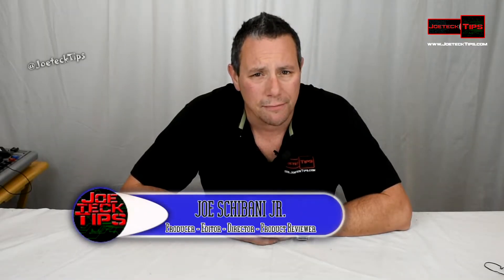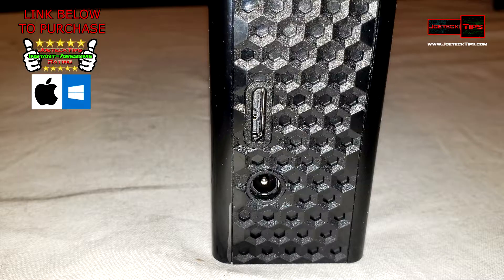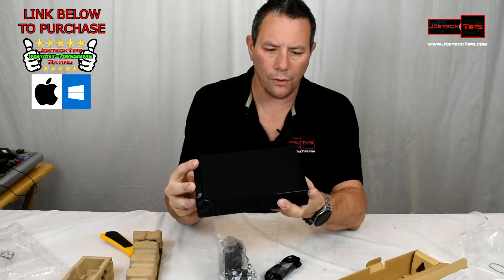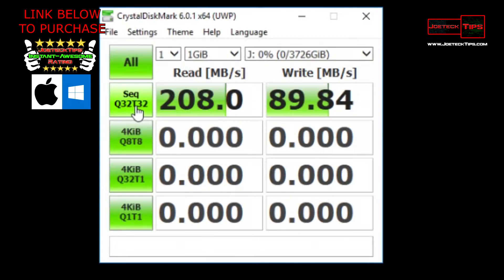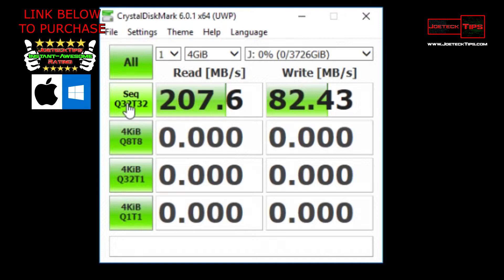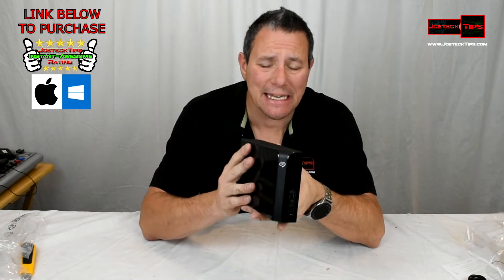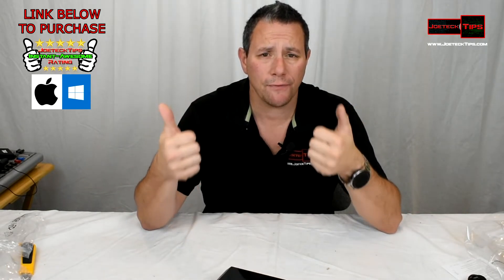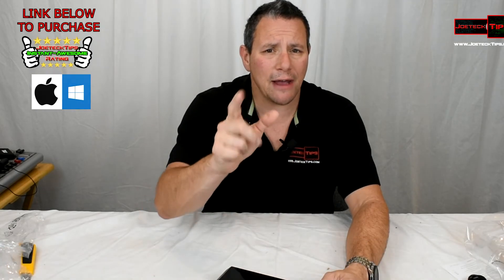Seagate Backup w/Hub 4TB External MAC PC Review | JoeteckTips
Seagate 4TB External MAC PC Review | JoeteckTips
STEL4000100, XBOX ONE, PS3 / PS4, MAC, and PC

32gig TridentZ 3000Mhz DDR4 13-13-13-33